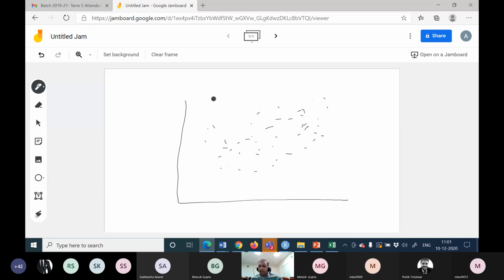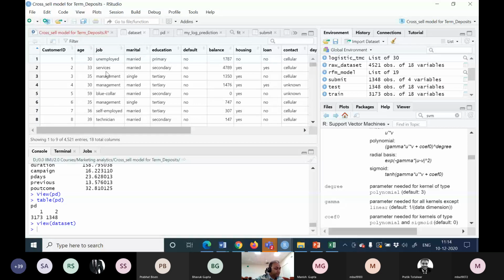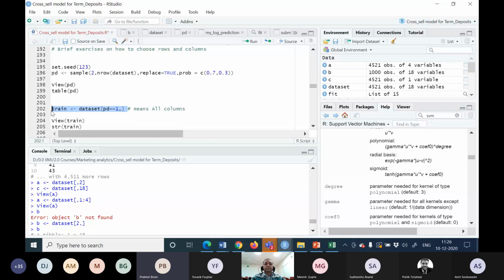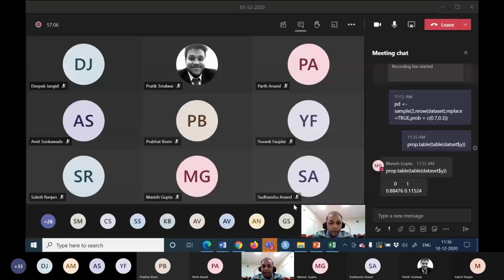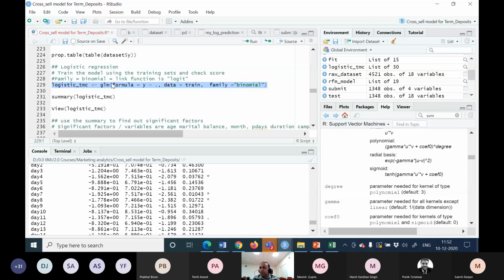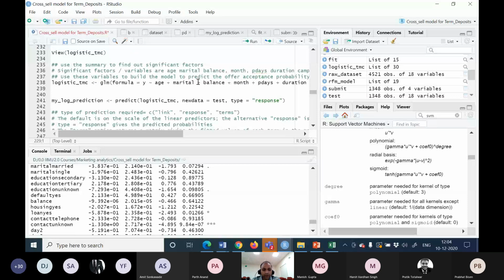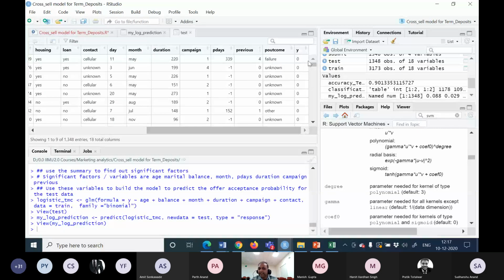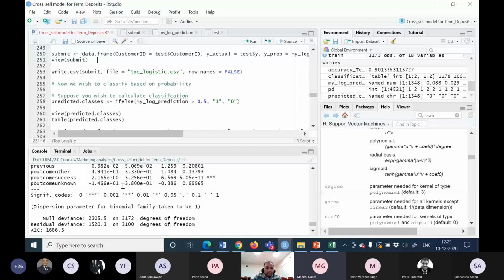Part 3: Predictive machine learning model for cross-selling campaign